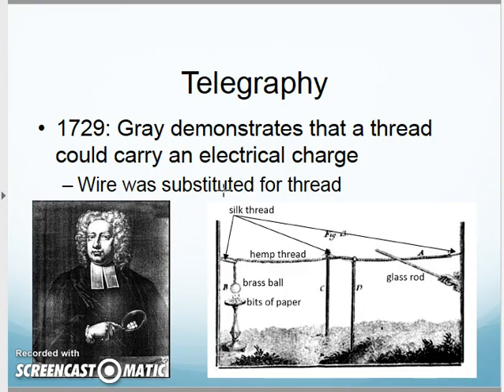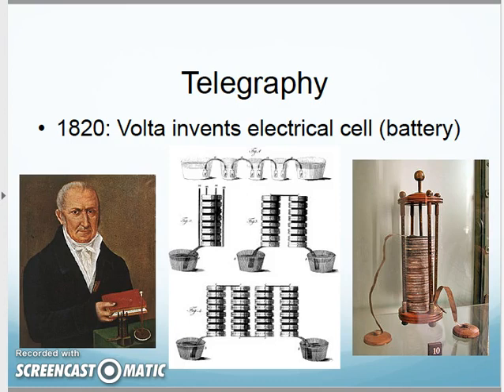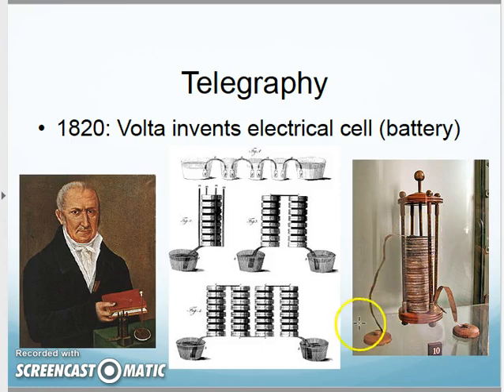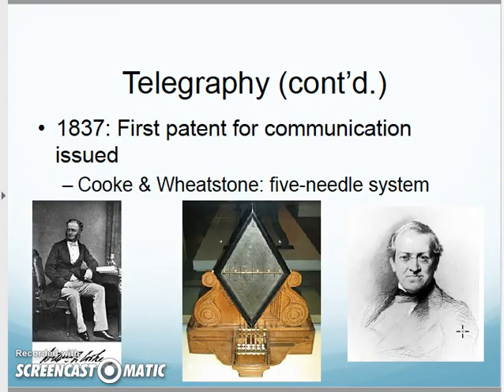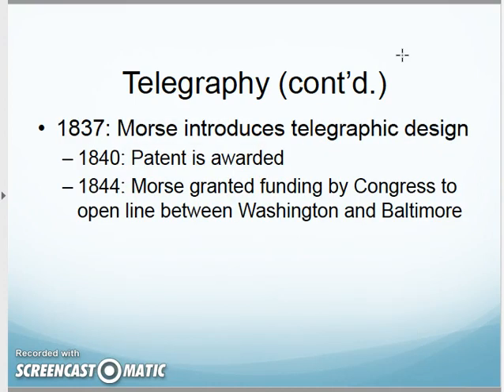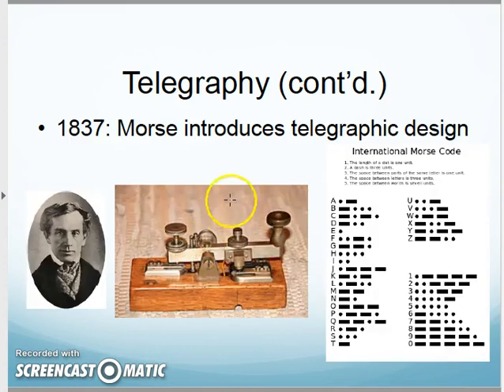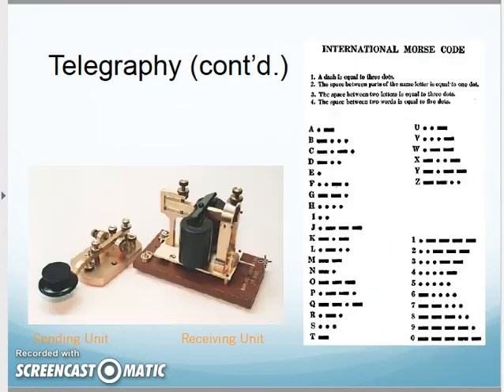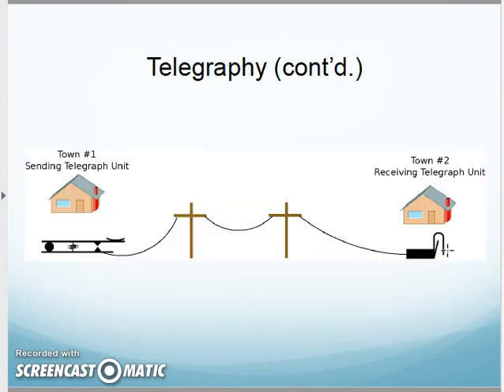CNT140 Chap1 1 Telegraphy